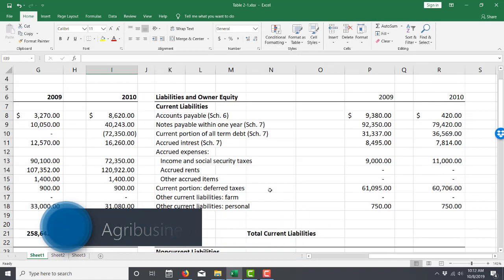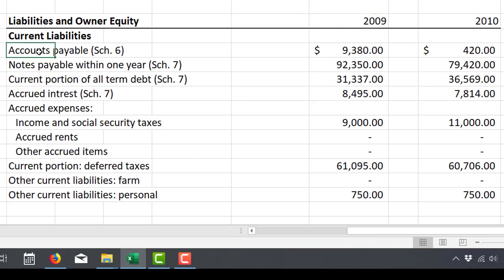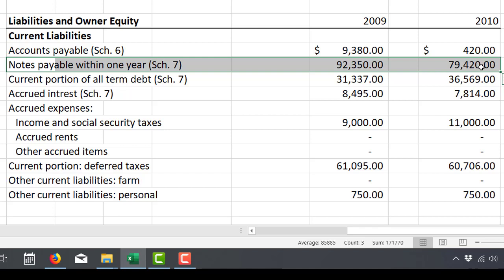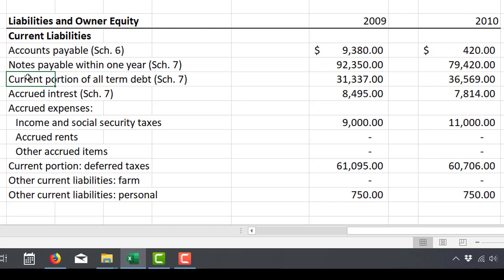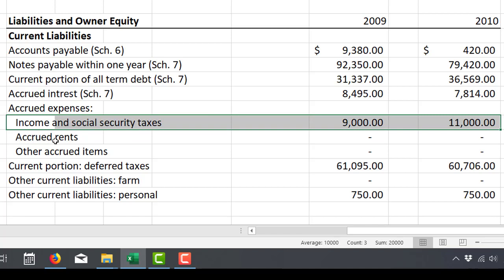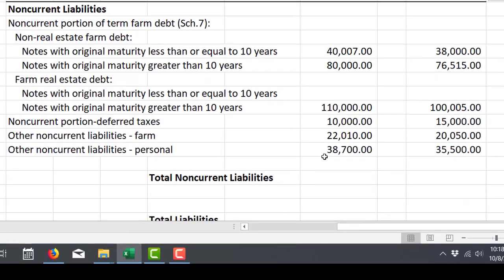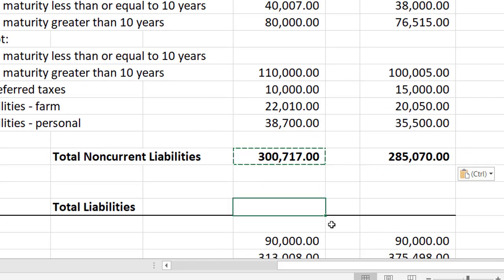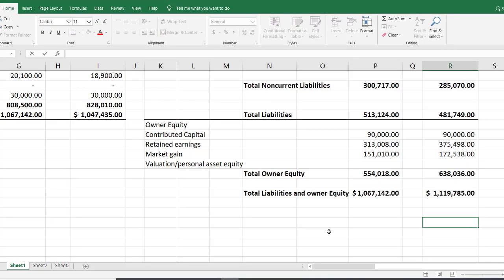Balance Sheet Part 2 Farm Liabilites and Equity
In this video we take a deep dive into the other half of the balance sheet!